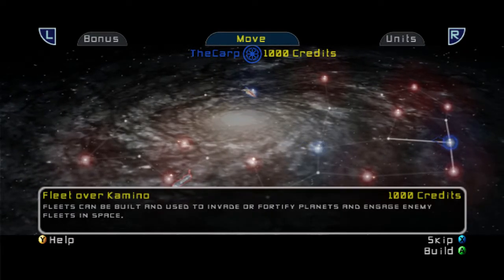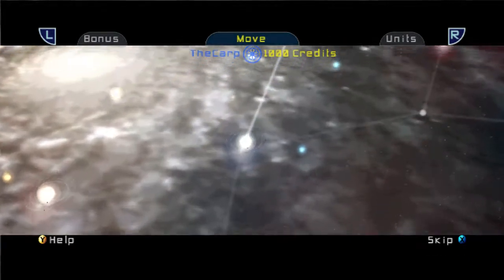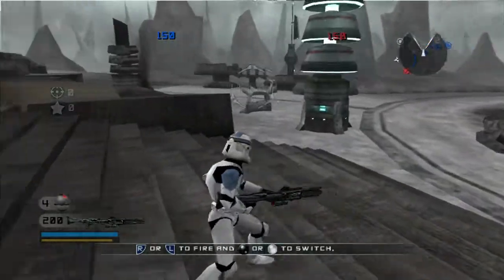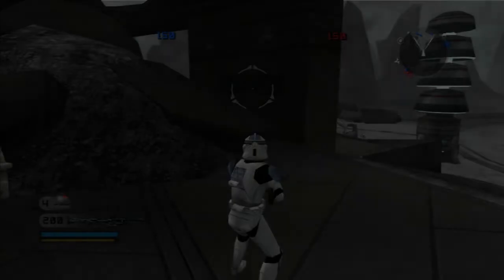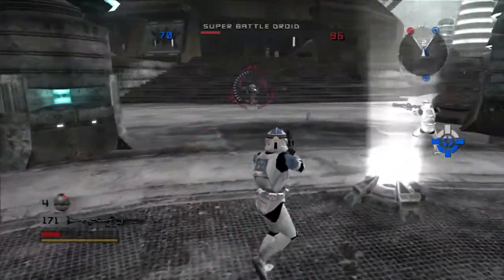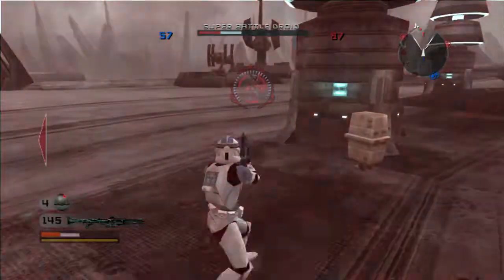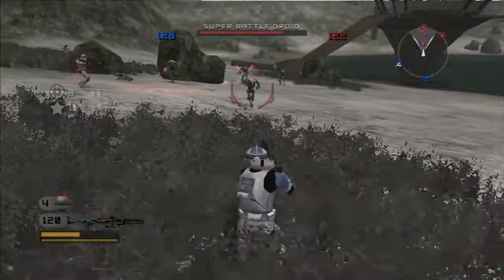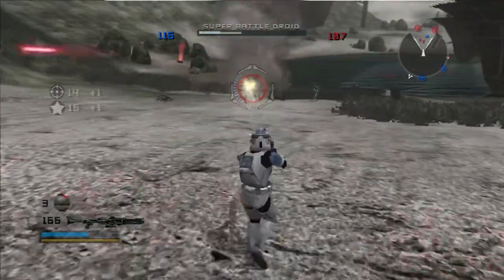Star Wars Battlefront 2 (Original) Galactic Conquest #1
I just bought back Star Wars Battlefront 2 and I had to make some videos of it. It's just such an unbelievable game. For the first series of this game, I'll be playing galactic conquest.